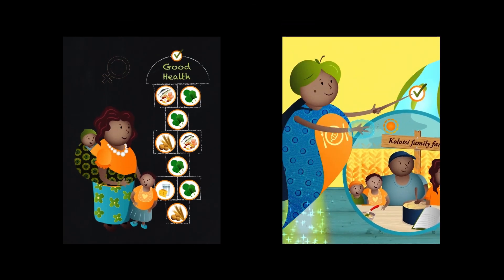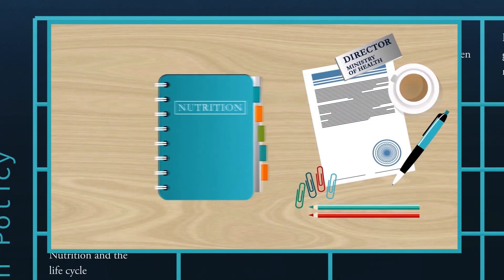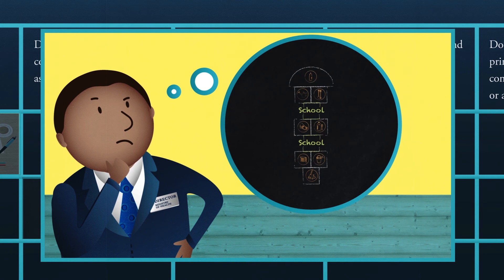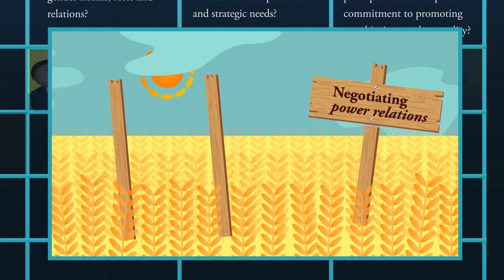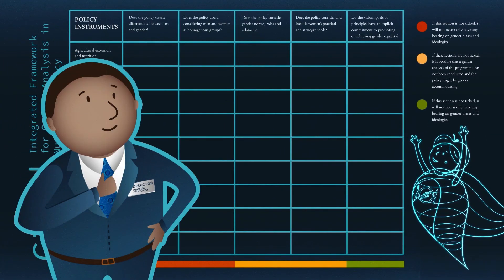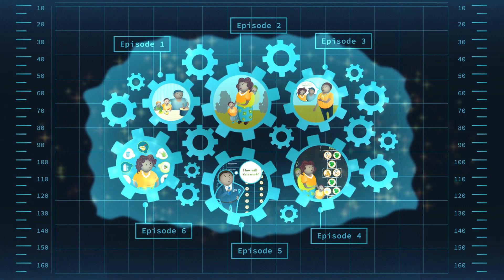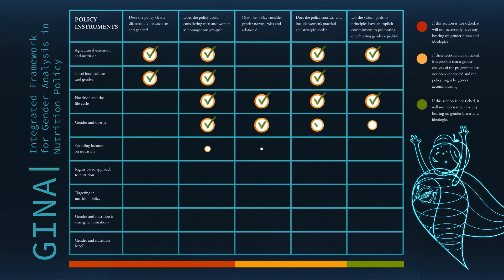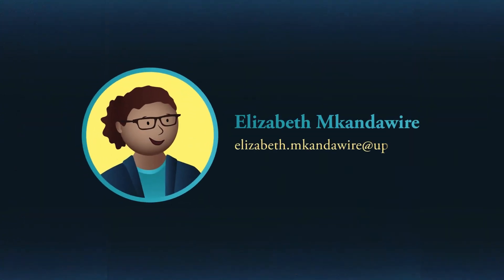Episode 6: Bringing it all together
GINA: A policymaker’s guide to integrating gender in food and nutrition policies was developed as a manual to guide policymakers and other stakeholders through the steps of conducting a gender analysis. This six-part series defines technical concepts related to gender and eases the application of the GINA checklist.
In the final episode, we find out how to bring it all together by completing the GINA checklist.